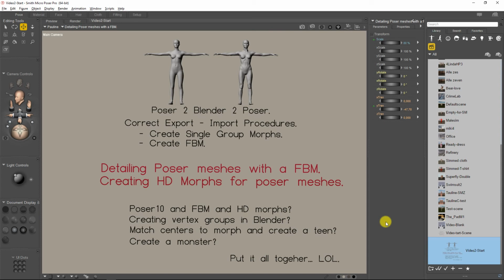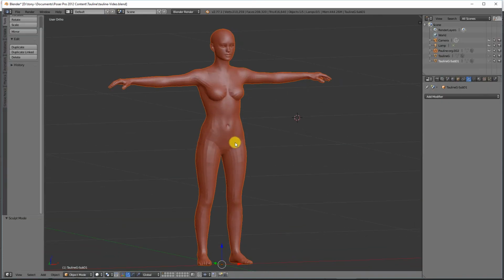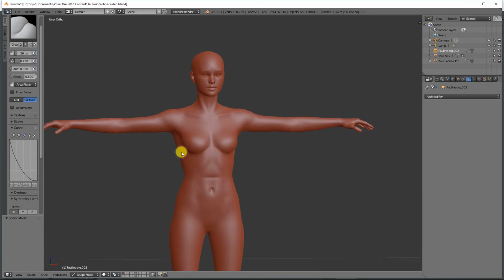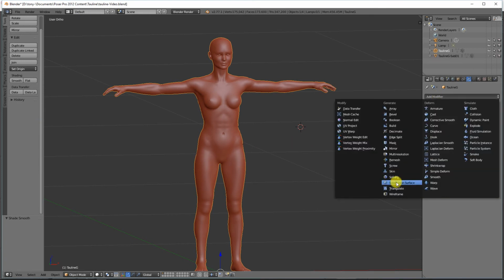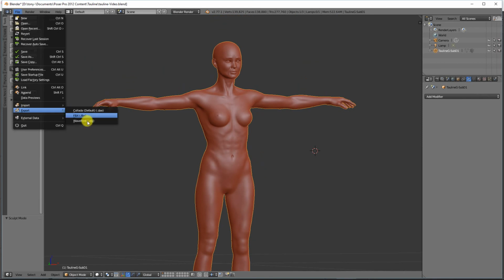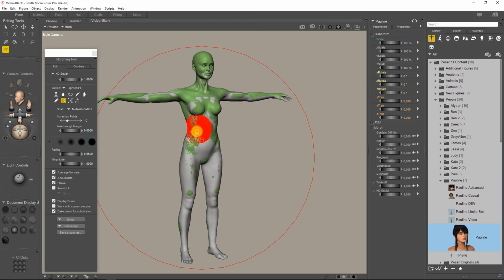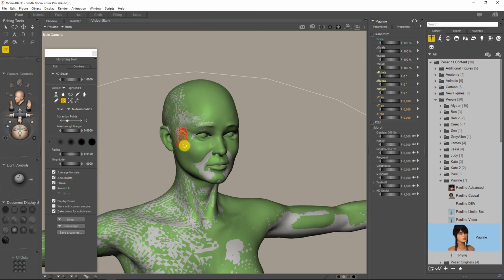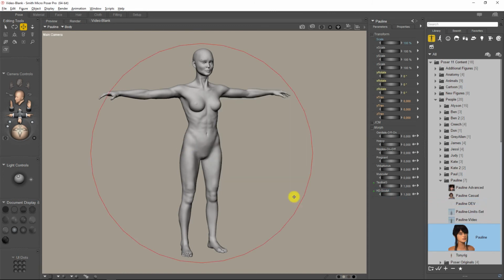Poser2Blender2Poser2 ; Detailing Poser figures using FBM and HD Morphs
Detailing Poser figures using FBM and projecting HD Morphs